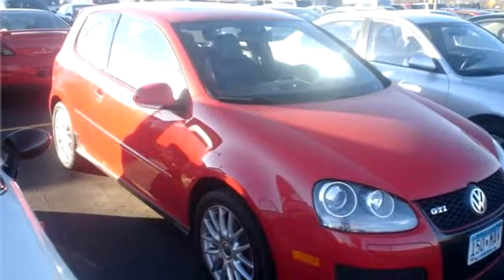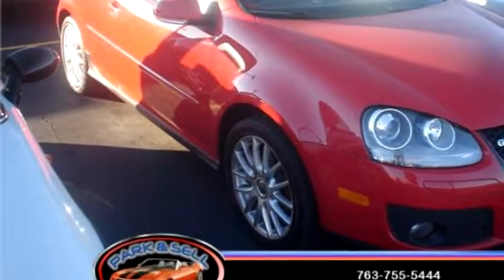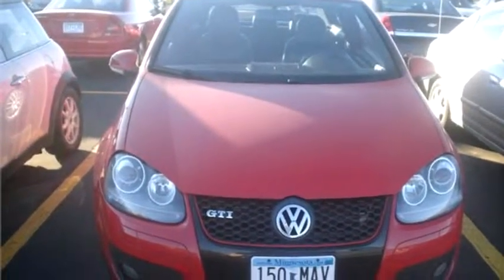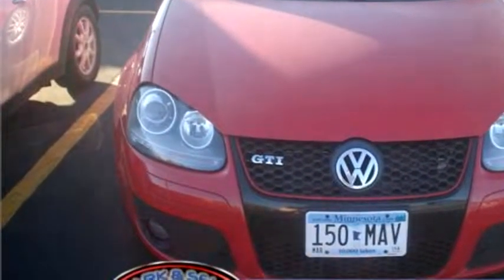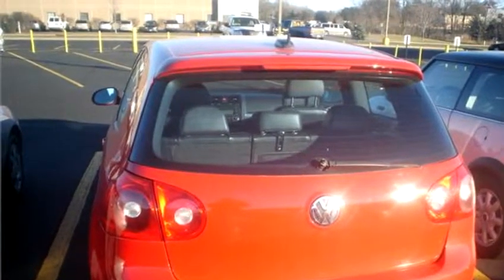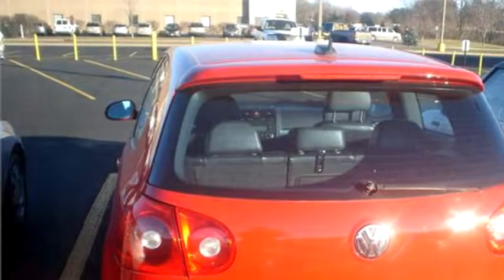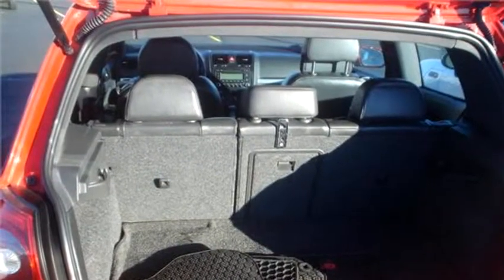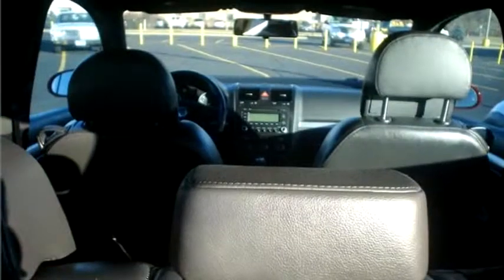2006 Volkswagen GTI $8950 763-755-5444 by Park & Sell Auto Mart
2006 Volkswagen GTI , 2.0T, $8950, 129900 Miles , Park & Sell Auto Mart, check more inventory from this dealership 13830 Aberdeen St. NE Ham lake, MN 55304 , , Manual, Front wheel drive, Ext Color: Red, Int Color:Other, Body Style: Hatchback, Engine Size: 2.0L L4 DOHC 16V TURBO (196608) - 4/7/2014 8:26:37 PM - 11/10/2013 11:49:56 AM.